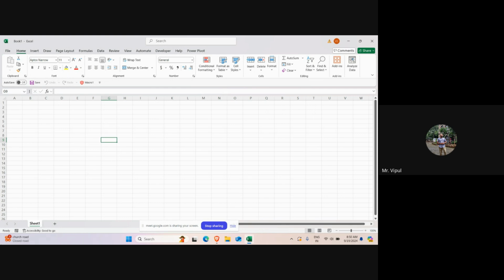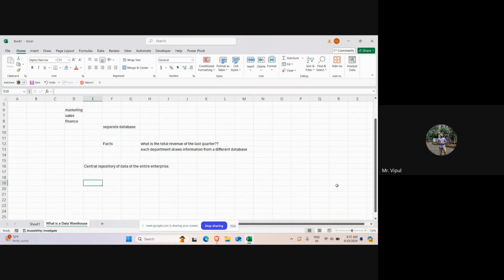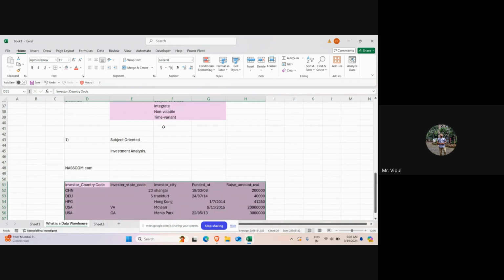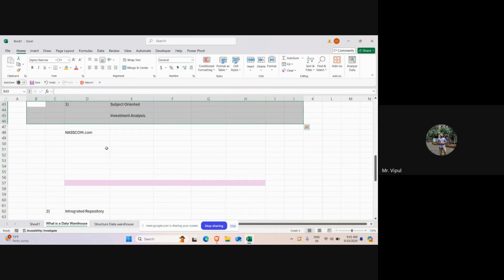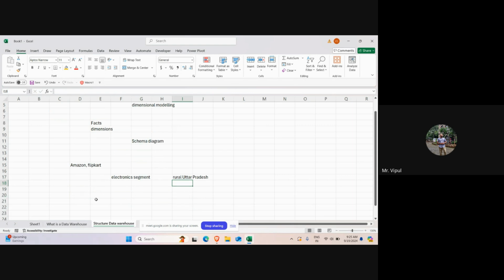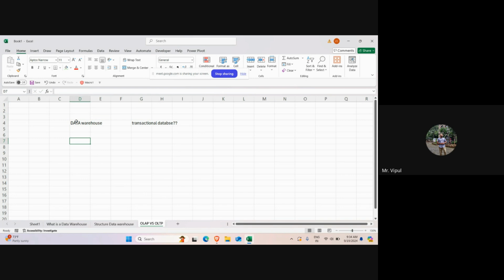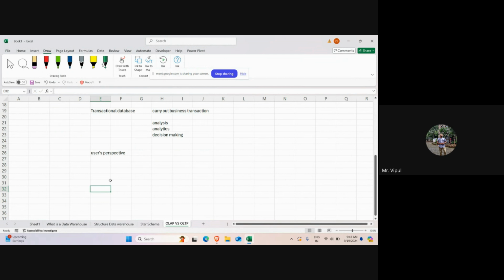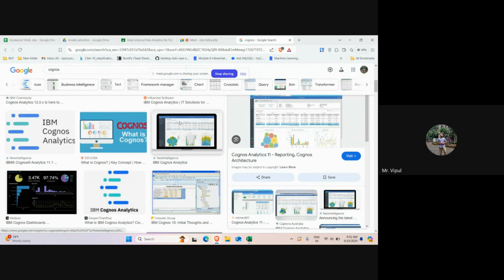SQL TRAINING SESSION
Free SQL Training session,